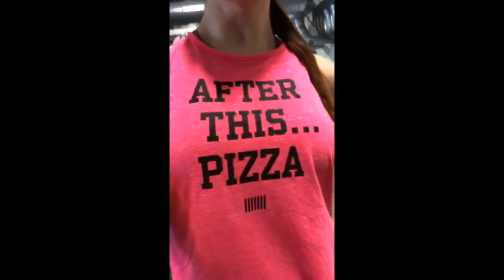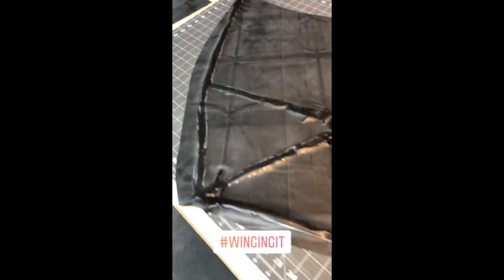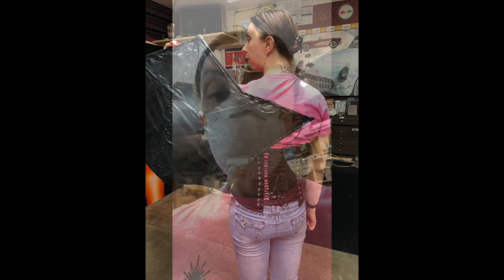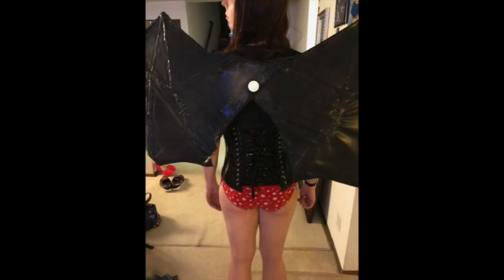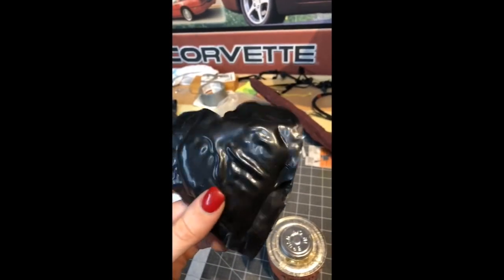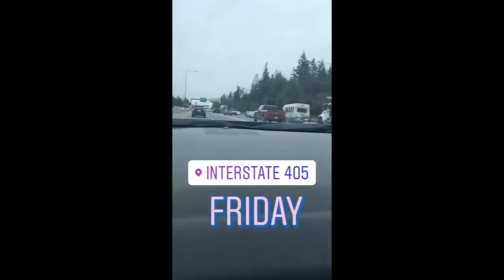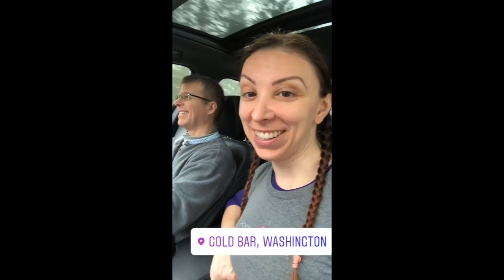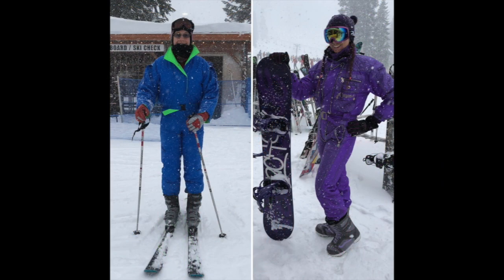InstaVloggy #2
Making wings and taking names! Oh and making tails and hoping to get up to the mountain to snowboard! hah